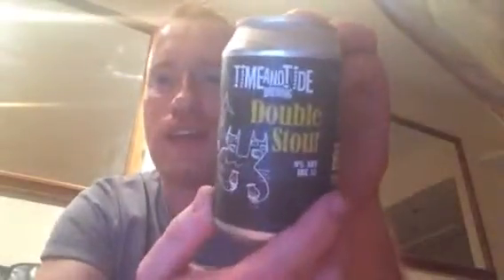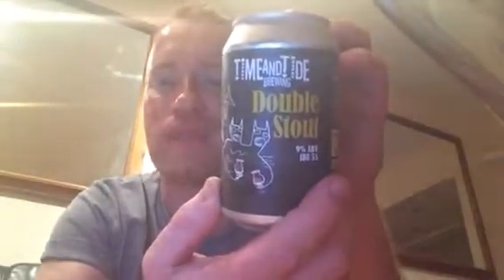Time and Tide Brewing - Double Stout 9%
A robust Double Stout